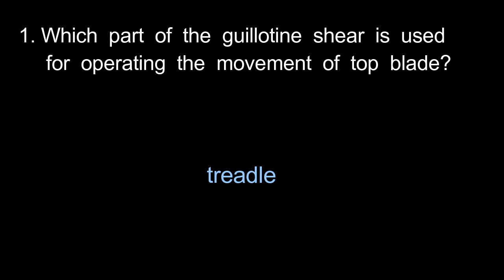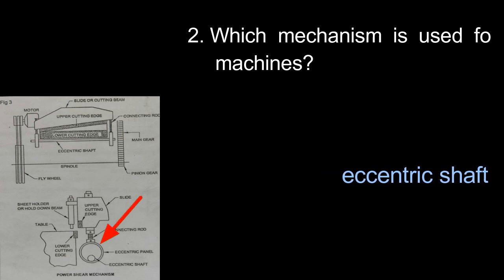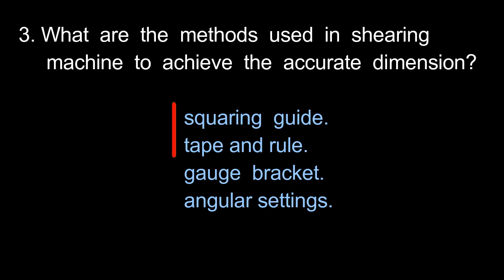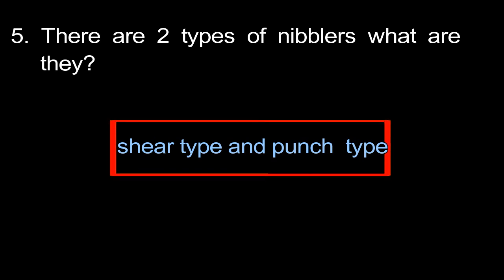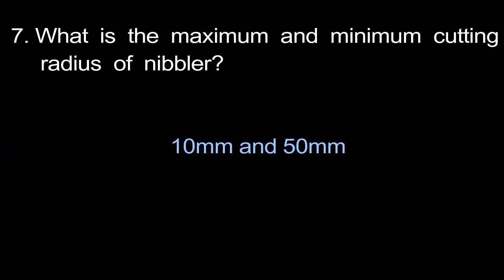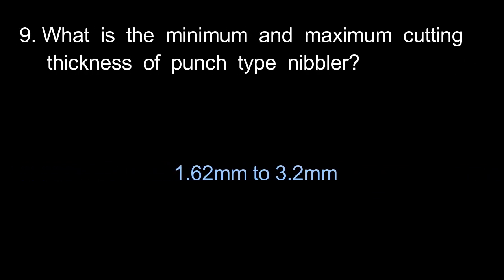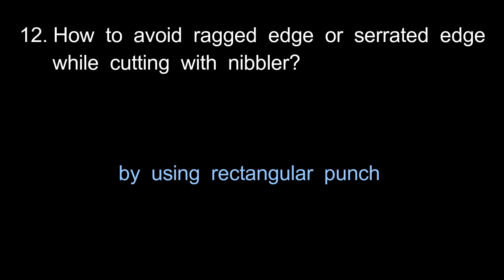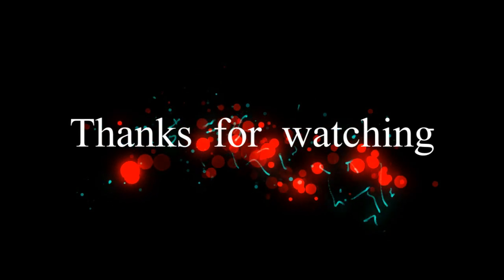JI#SMW# SHEARING AND NIBBLING !!!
Kerala psc#Sheetmetalworker#objective questions from#shearing and nibbling#